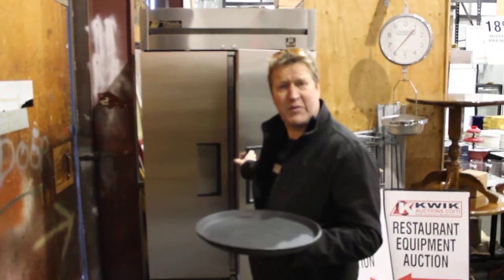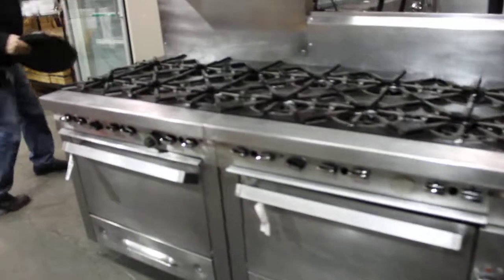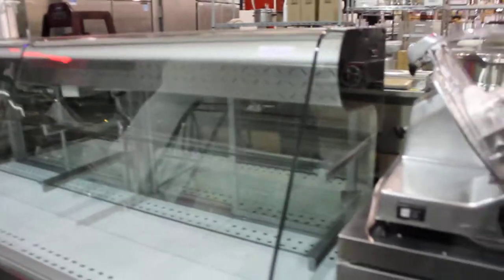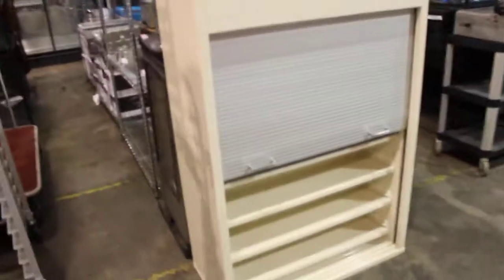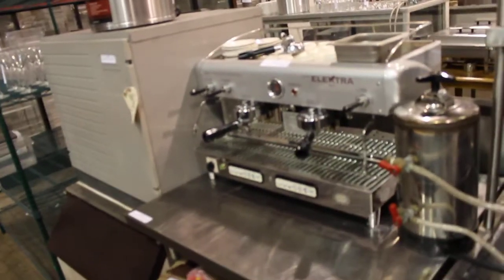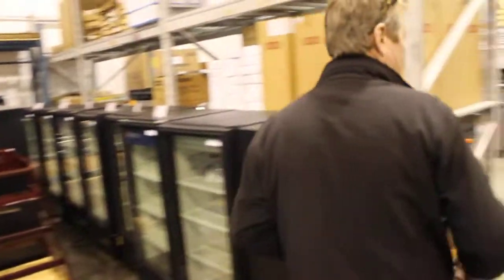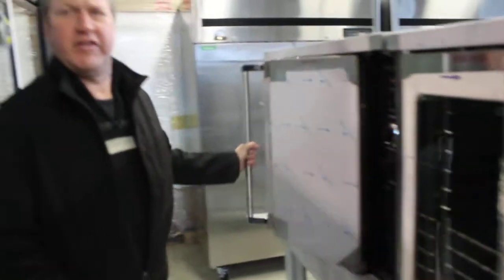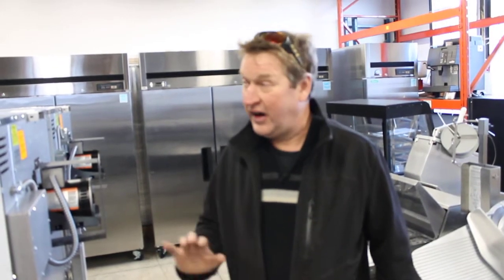(2013) December 7th Burnaby Restaurant Equipment Auction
Thanks to everyone who turned out! for information on the our upcoming restaurant equipment auction!

Saturday, December 7th @ 11AM - Kwik Auctions, Burnaby

We just added the contents of a gas station today, as well as two NEW pieces of Beverage-Air! to view the updated Video Preview, Auction Catalog, & Inventory Pics!

Items Added Today:
True T-35F 2 Door Bottom Mounted Reach-In Freezer
2 x Universal Nolin "Pulse" 1 door Display Freezer
Universal Nolin 2 Door Display Cooler
40" Open Merchandiser
52" Open Merchandise
Coldstream Slider Cooler
Cornelius Undercounter Ice Machine
5 Small Wooden Tables
13 Wood Chairs w/fabric seat
(NEW) Beverage Air UCR20Y Countertop Cooler
(NEW) Beverage Air SPE27-711 Condiment Station
(NEW) Tobacco Merchandiser (locking sliding cabinet)

ADS Dishwasher w/Corner Tabling (very old, being sold for tabling, dishwasher is scrap)

Find us at:
7305 Meadow Avenue, Burnaby
One Block North of Marine Way, off of Byrne Road

KwikAuctions.com
Where Your Food Equipment Dealer Shops

Kwik Auctions and Auctioneer Jerome Wowchuk (yes the nut from the video previews) are members in good standing of National Auctioneer's Association, and the BC Chapter of the Alberta Auctioneer's Association.

Kwik Auctions - Our Reputation Is Stainless
7305 Meadow Avenue, South Burnaby, BC